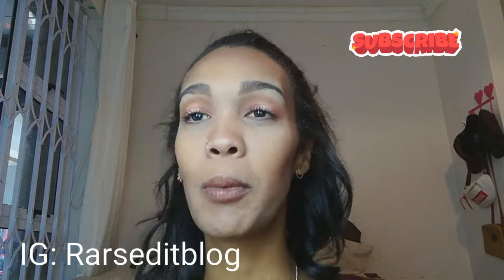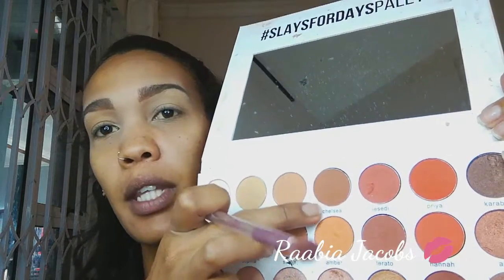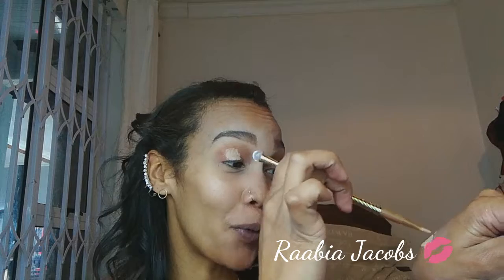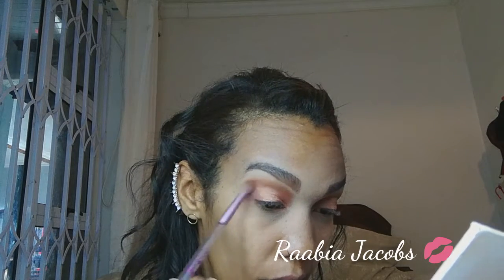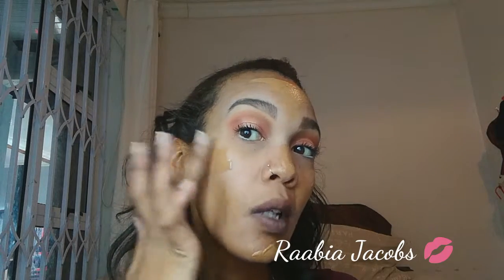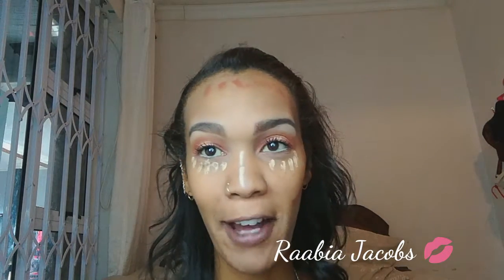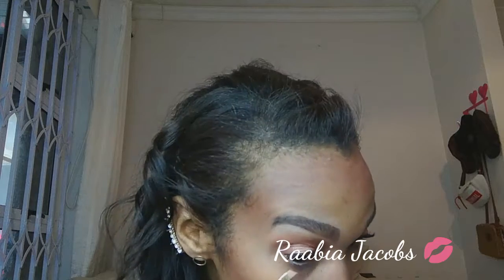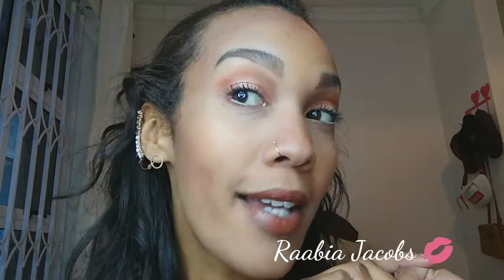WARM HALO EYE | I UPGRADED MY LIGHTING | COMPETITION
Hey loves

In today's video I will be showing you how to do a simple warm toned halo eye.

Products used:
Foundation: Revlon Colour Stay shade toffee
Highlight under eye and lid: Maybelline Fit Me concealer shade 20
Brows: Essence Make Me Brow
Under eye and lid setting powder: Catrice Nude Illusions Translucent powder
Eyes: Swiitch Slays For Days Pallete
Eye Pencil: Michelle Ori shade snow white 712
Mascara: Essence I love Extreme
Highlight:  Swiitch Glowgasme pallete shade LIT AF
Lips: Yardley London High Definition gloss shade Glamor Girl

❤❤❤ FOLLOW ME ❤❤❤